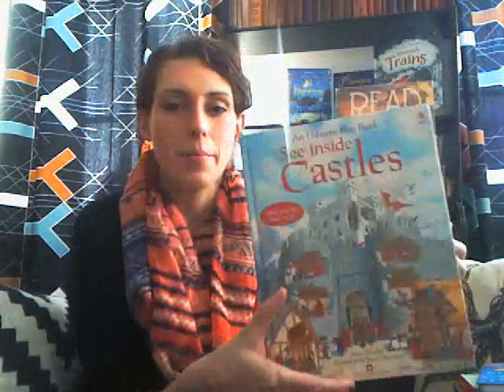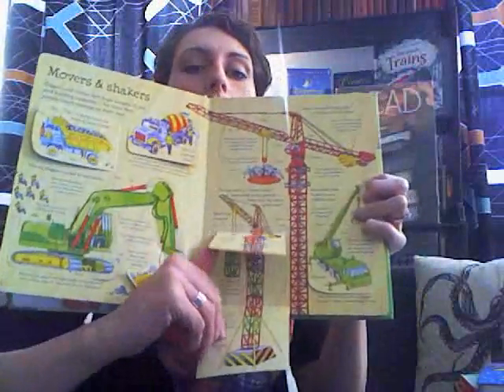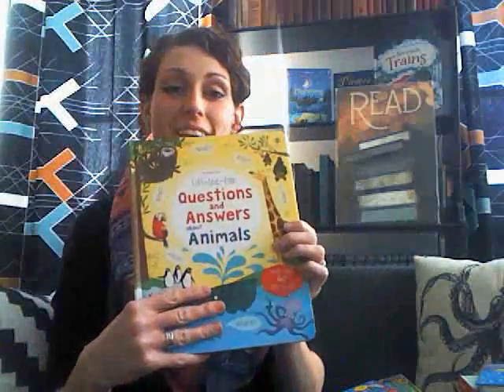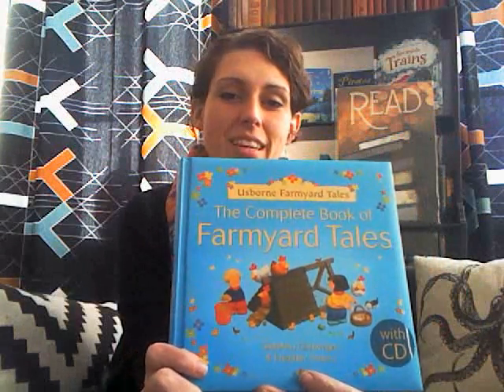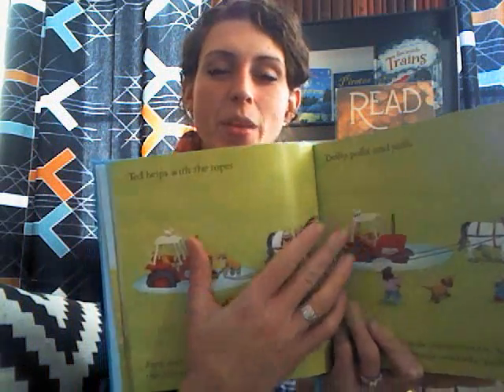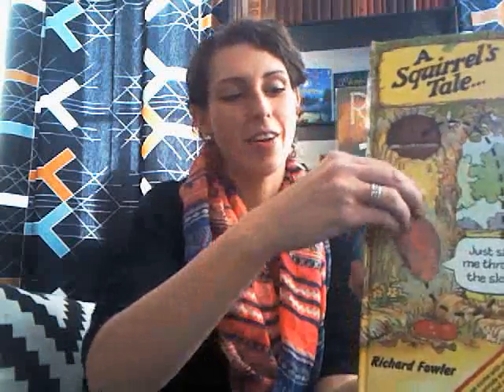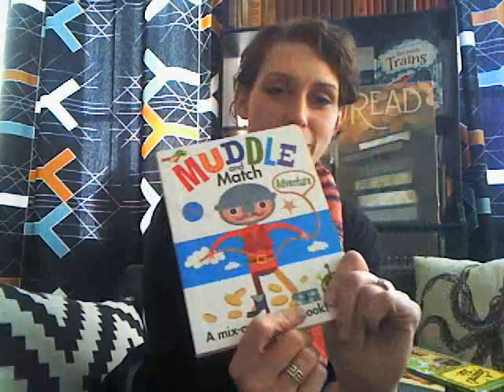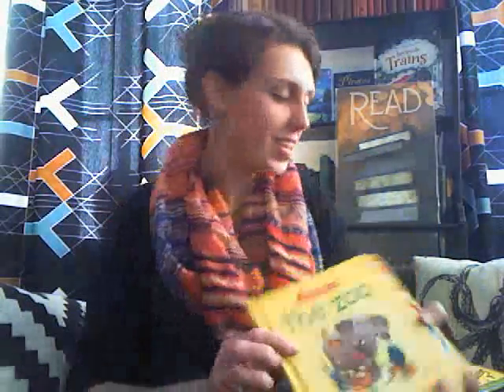books for kids